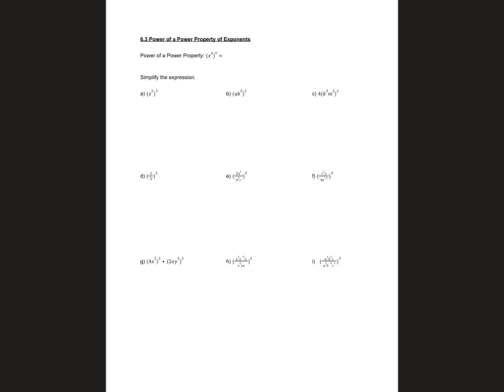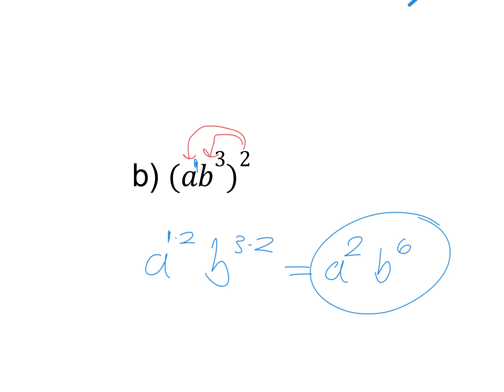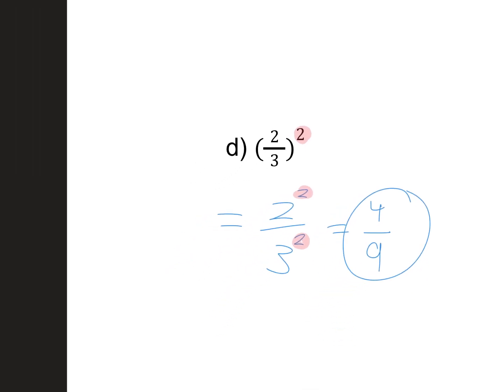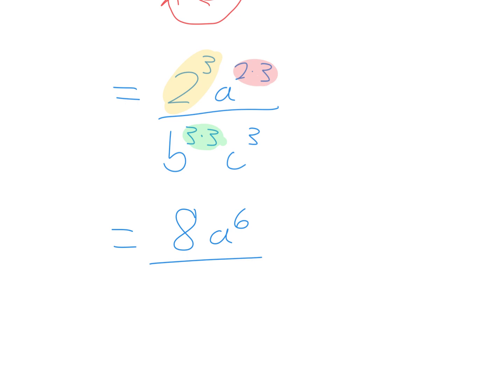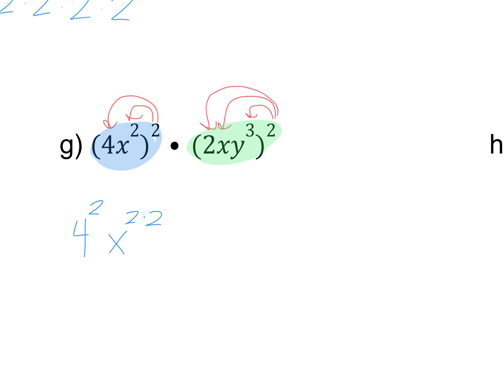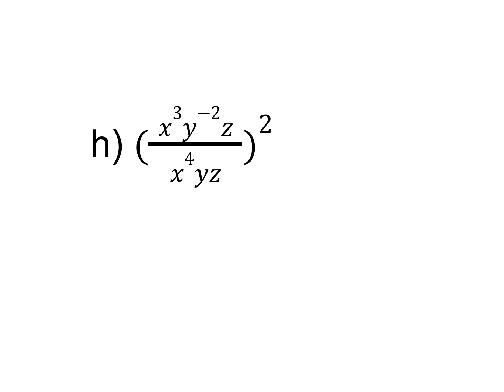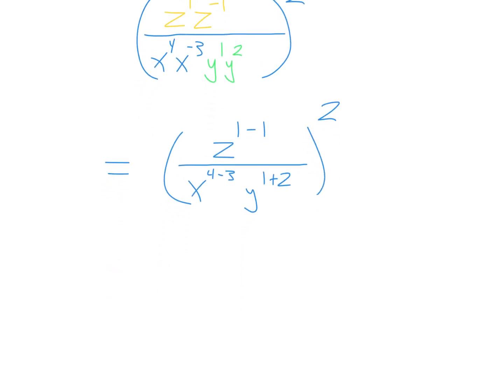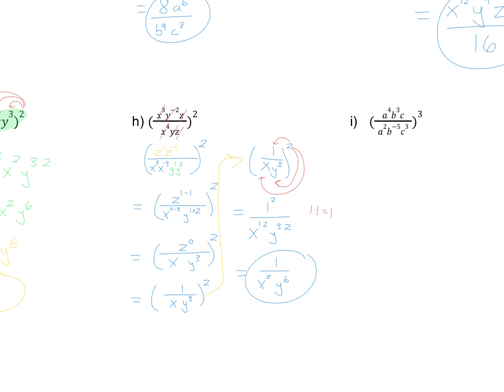6.3 - Algebra I